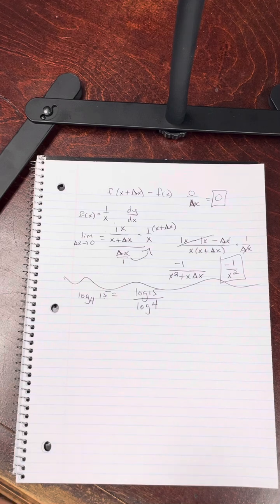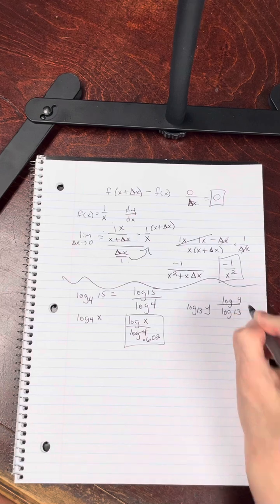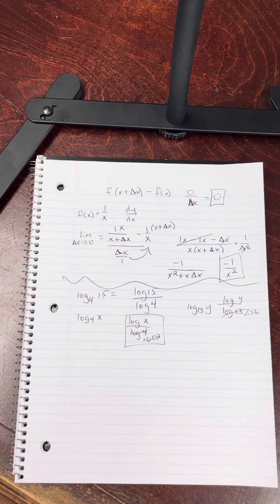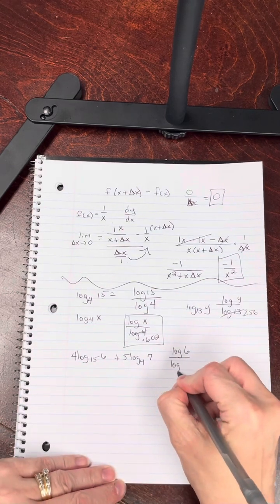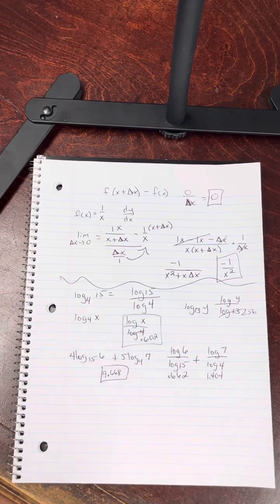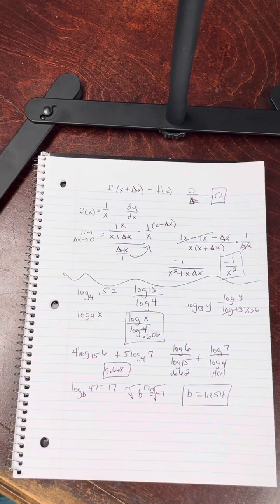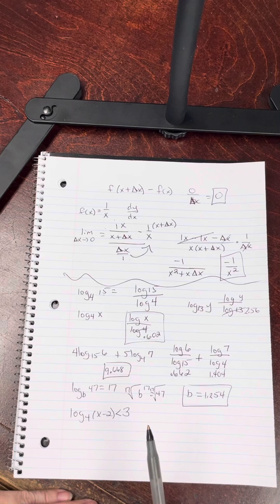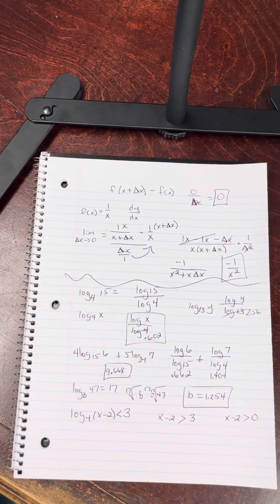Saxon Calc Lesson 28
Change of base, logarithmic inequalities